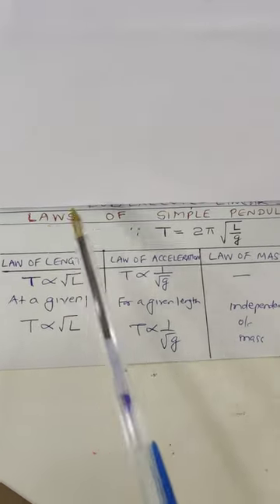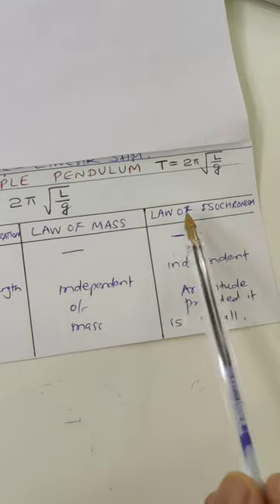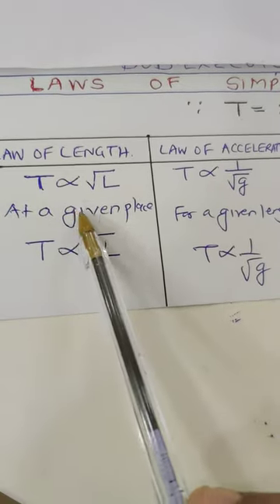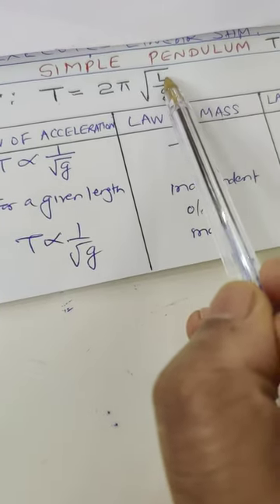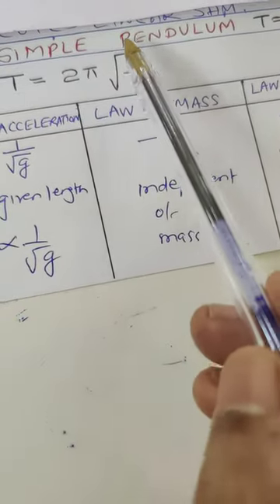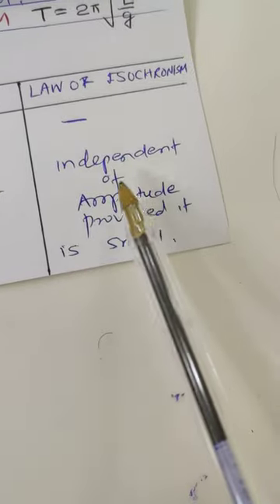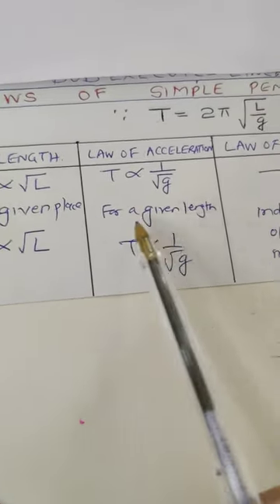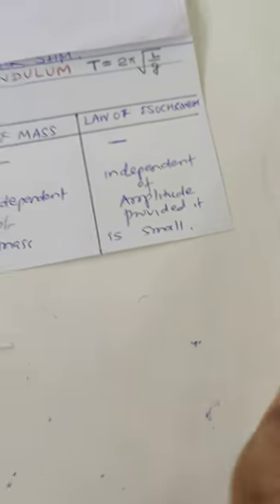laws of simple pendulum, Oscillations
oscillations ,simple pendulum, laws of simple pendulum.